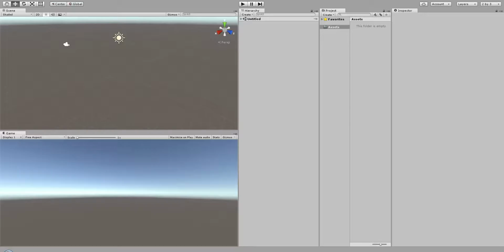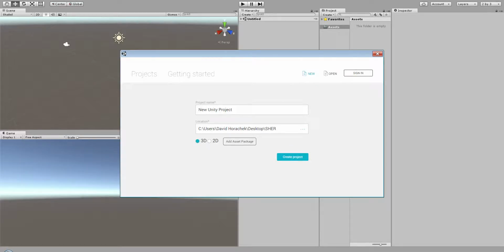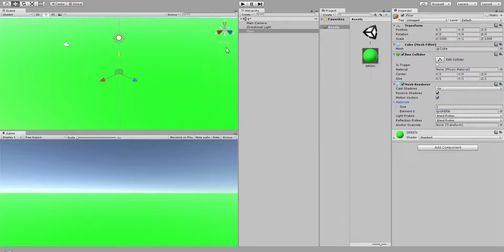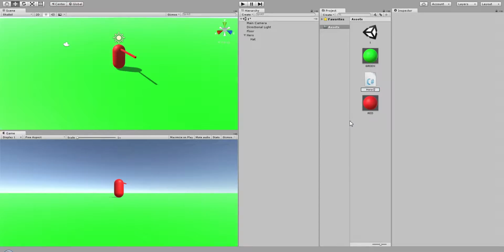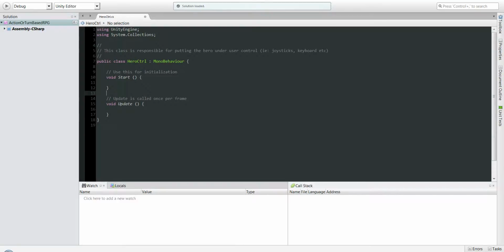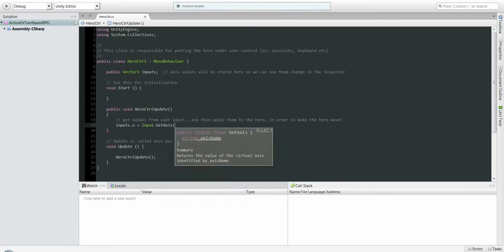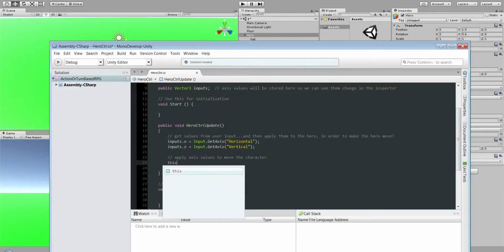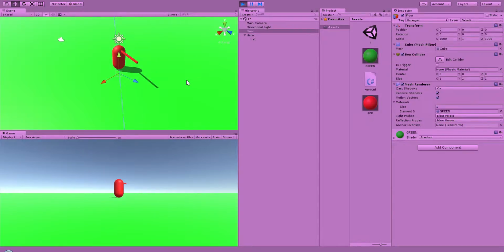Professor Horachek Live Stream